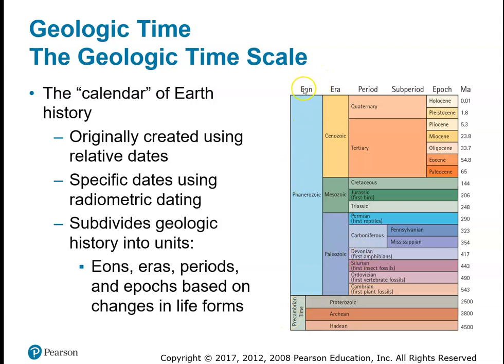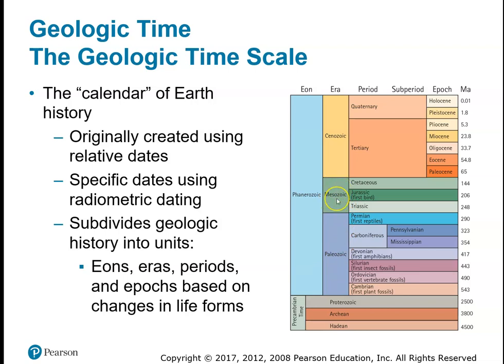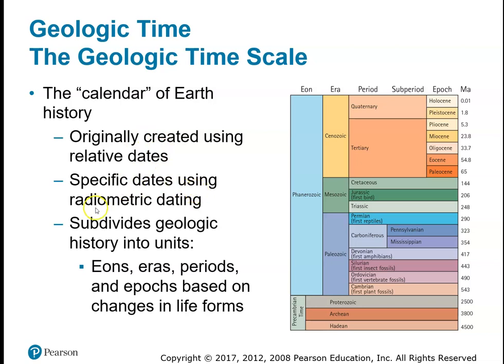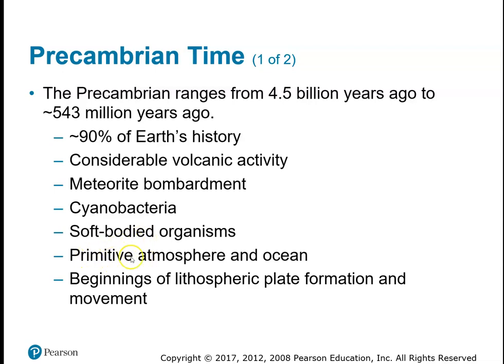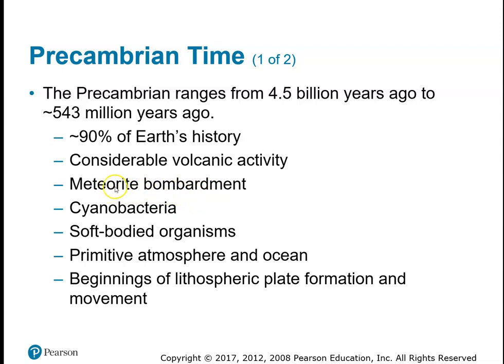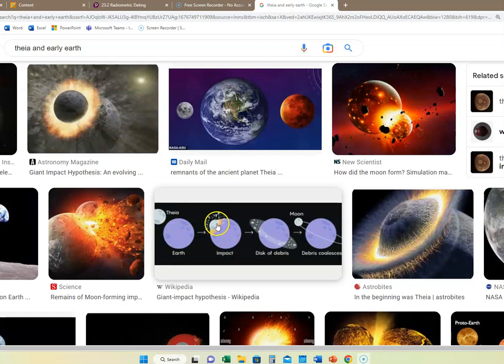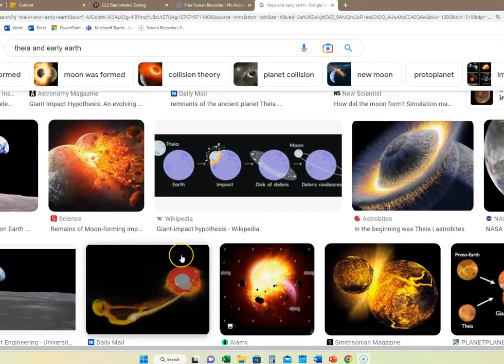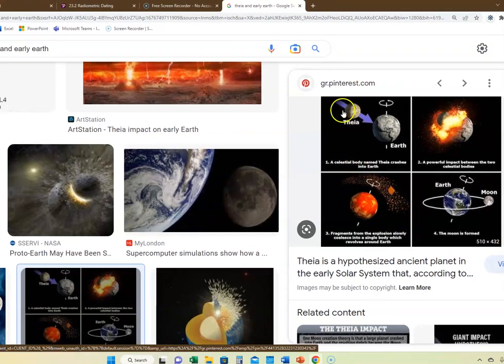Ch23 part C